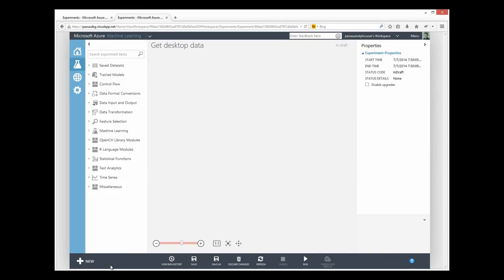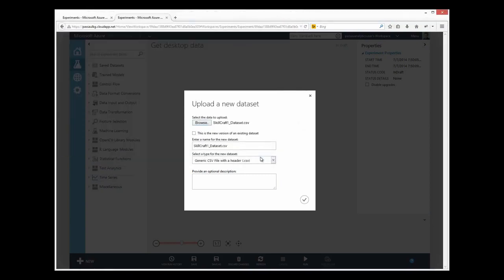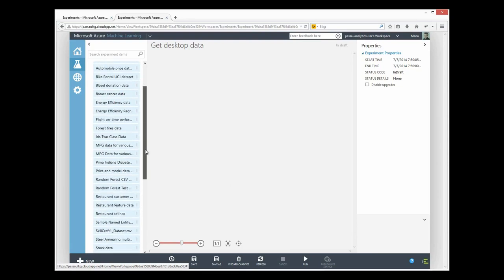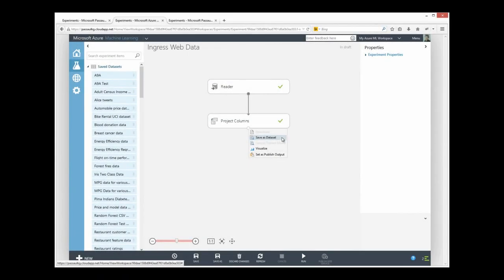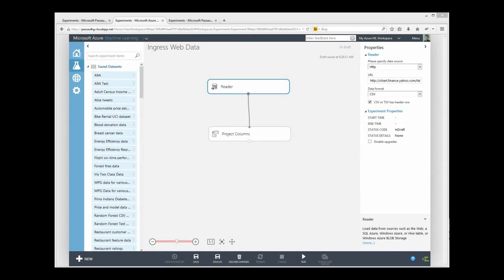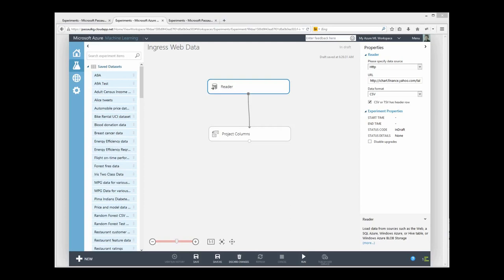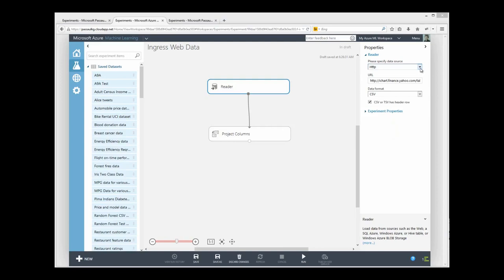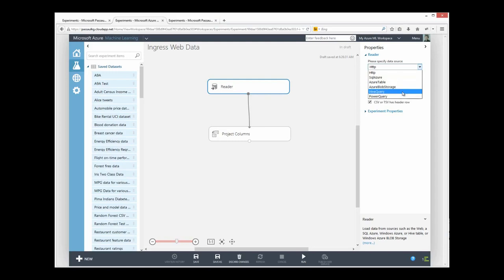Getting and Saving data in Azure ML Studio